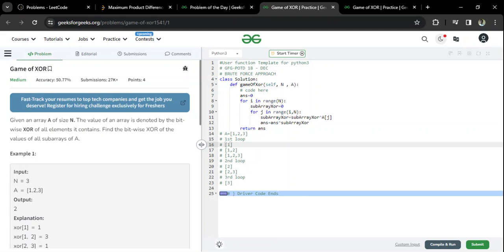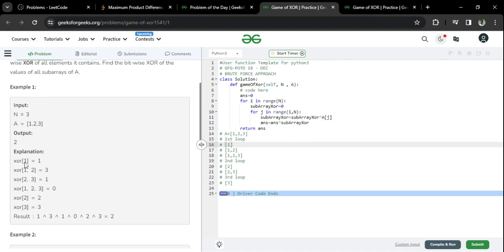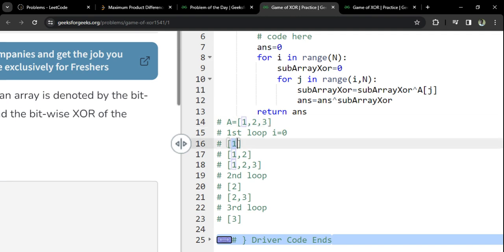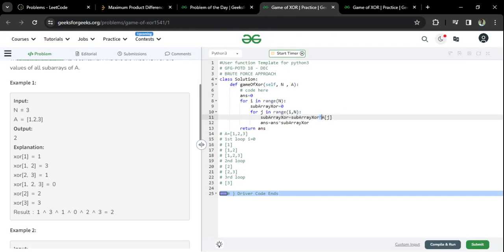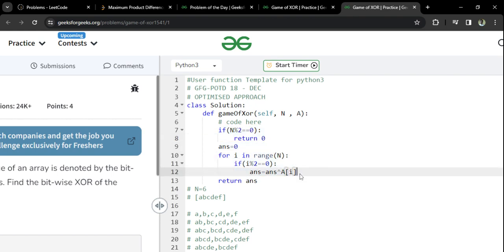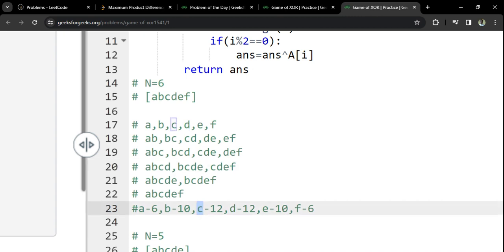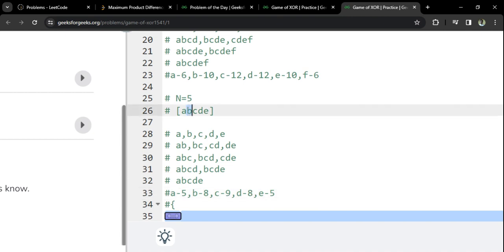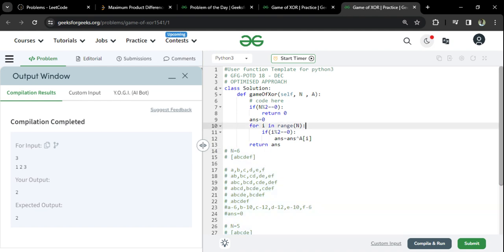Geeks For Geeks | POTD-18 | Dec | Game of XOR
difficulty: medium
Approach: xor properties

leetcode solutions,
letcode python,
leetcode python,
Gaurav sen
Gate smashers
Placement guide
Placement guide
Projects development
Associate engineer
Bits Bitsgoa
Namaste Javascript Akshay Saini
Apna college
microsoft internship,
microsoft,software engineer